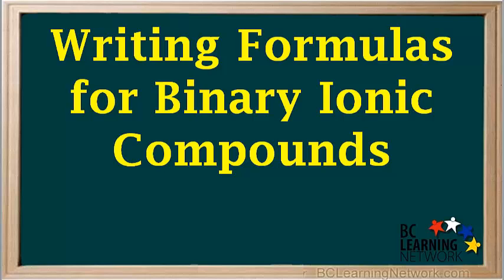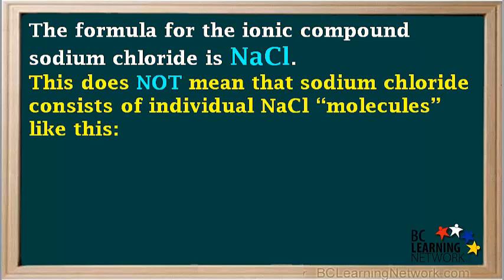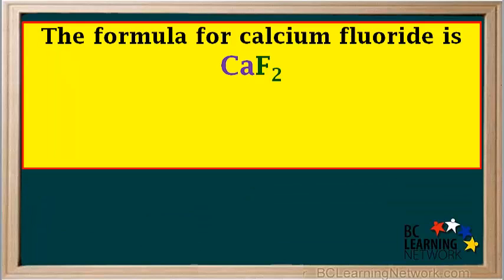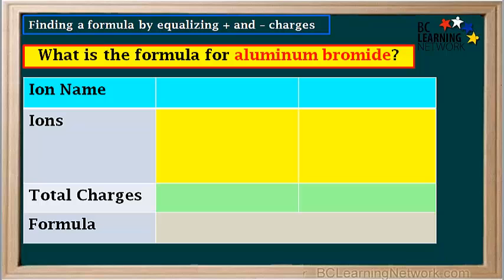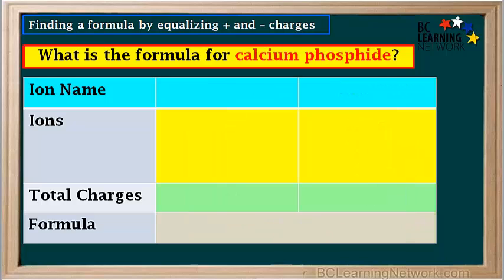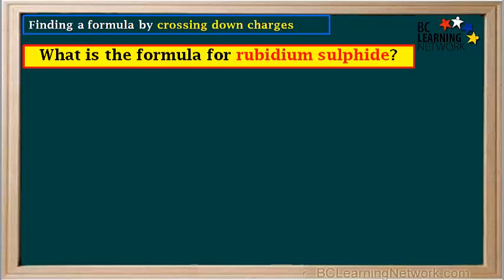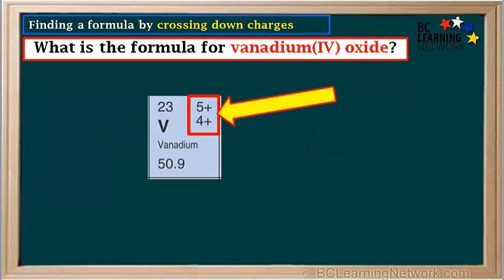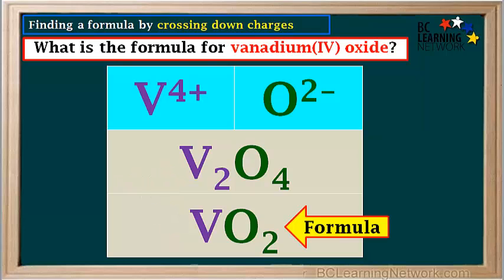BCLN - Formulas for Binary Ionic Compounds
Formulas for Binary Ionic Compounds